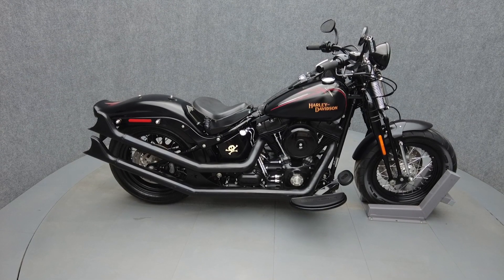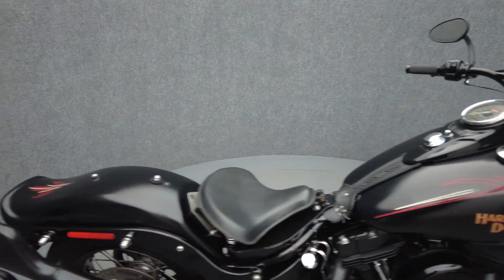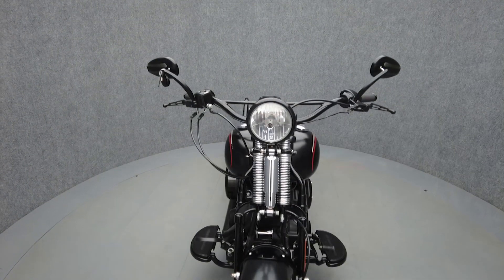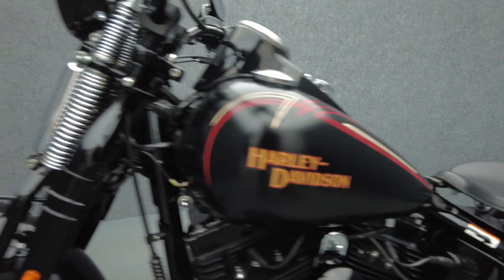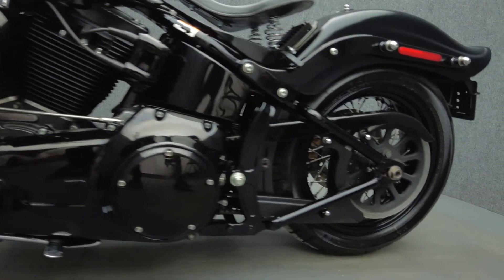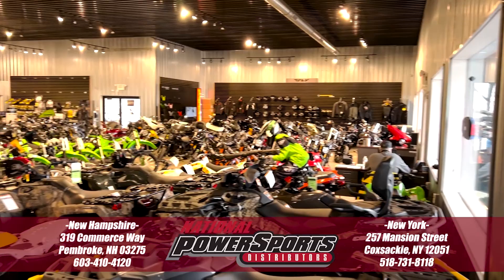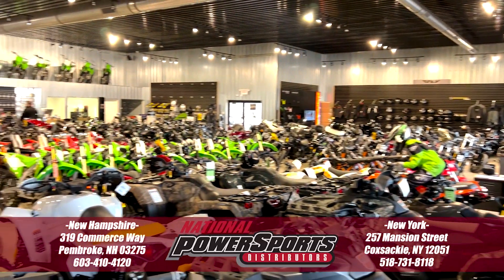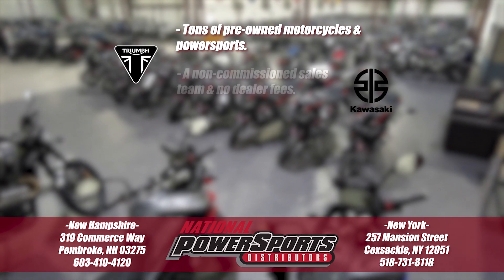2009 HARLEY DAVIDSON FLSTSB CROSS BONES - National Powersports Distributors